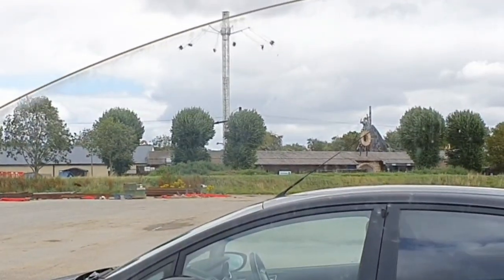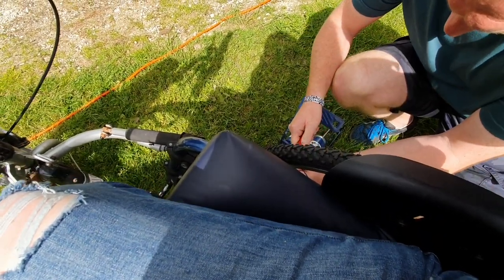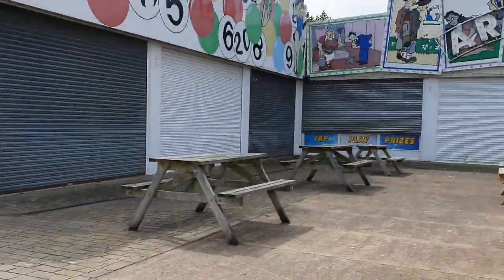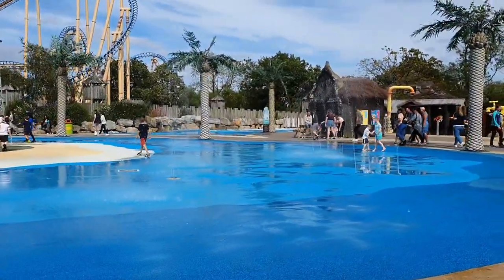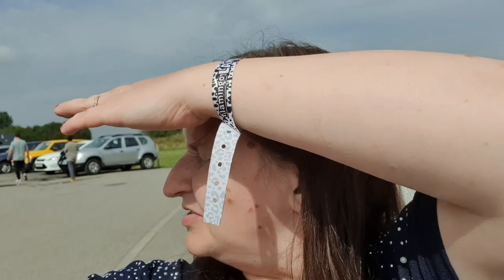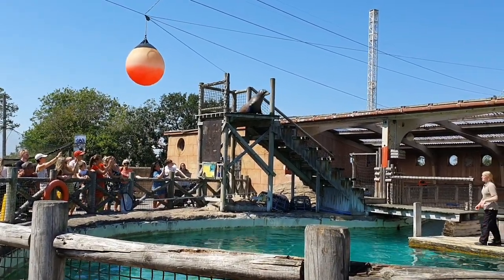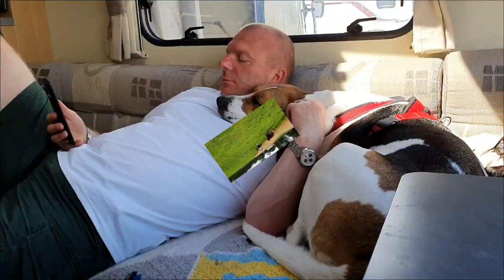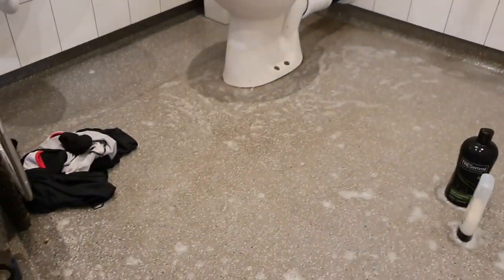5 Days in Flamingo Land Resort | Vlog & Review | A Bit of a Let Down!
We do vlogs about diet & health, family life and our dogs. We also do shopping hauls and product reviews.

This is a vlog of our 5 days staying at Flamingo Land Resort, includong a review of the theme park and caravan site.